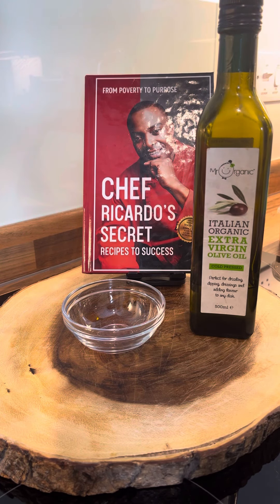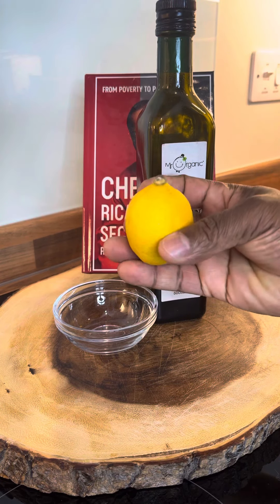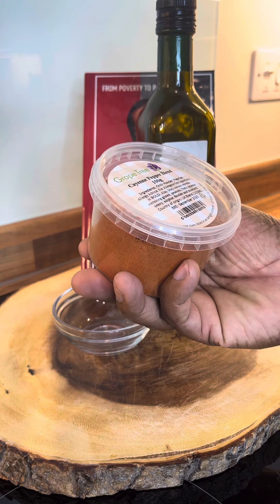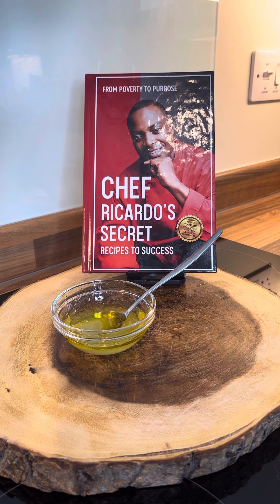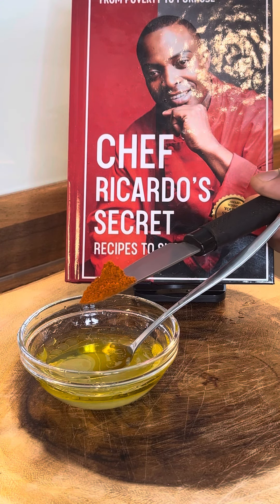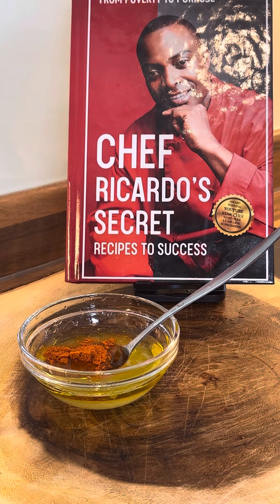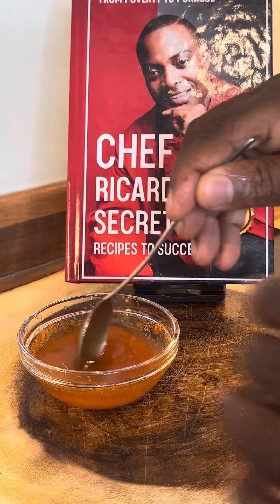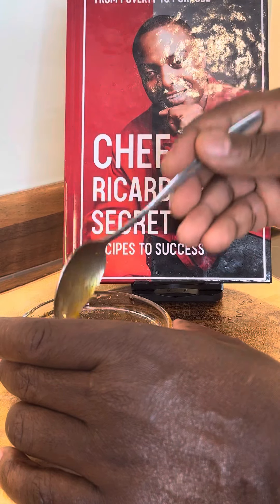Cleanse the liver in 3 days! Grandma’s old recipe all the dirt will come out of the body!!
Cleanse the liver in 3 days! Grandma’s old recipe all the dirt will come out of the body!!  NEW BOOK OUT NOW

ChefRicardoCooking CookingVideo Cleansetheliver in #3 days! Grandma’s old recipe all the dirt will come out of the body!!